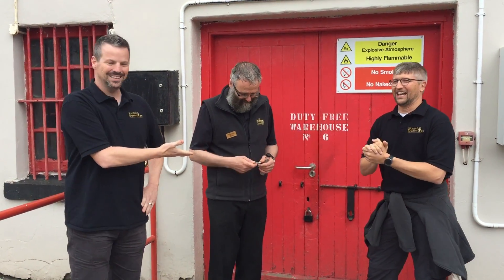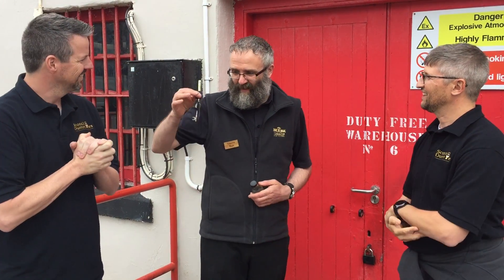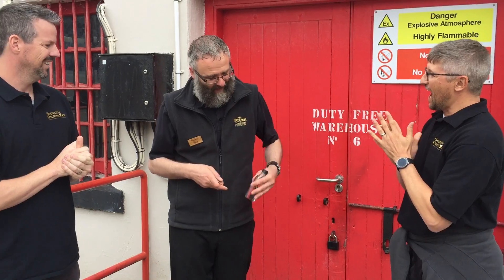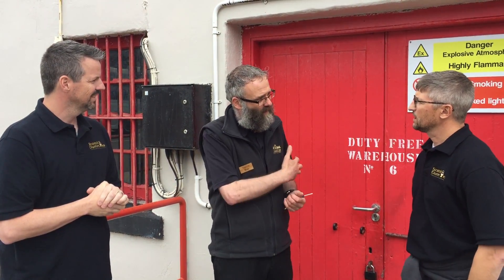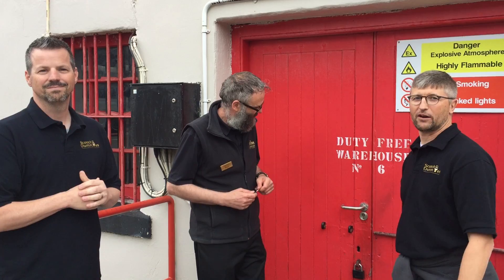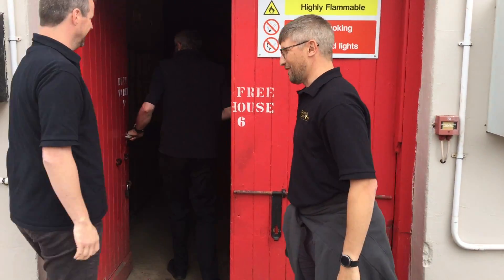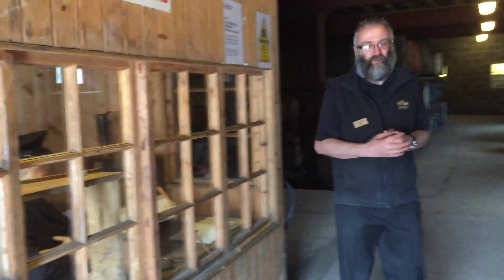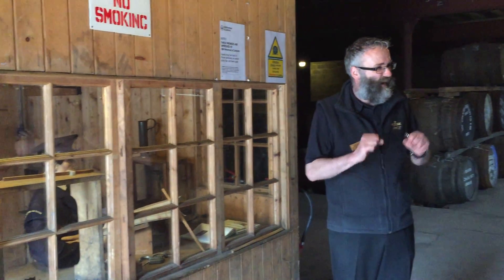Scotch4Dumies, Tomatin Distillery Tour 2017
Please check our our LIVE stream on Thursday nights at 10PM Eastern.